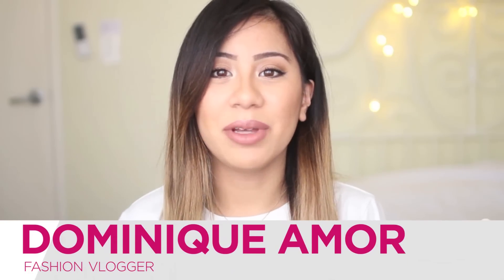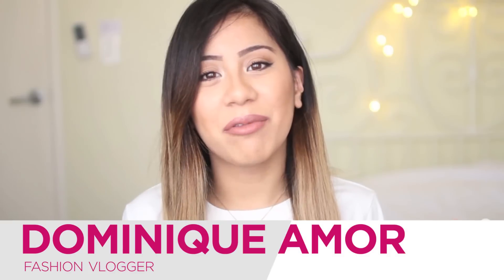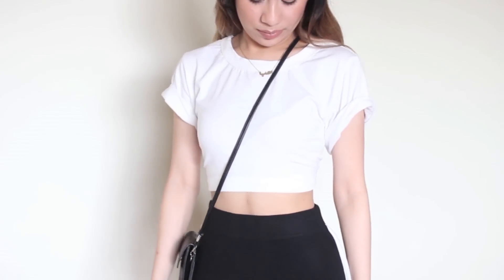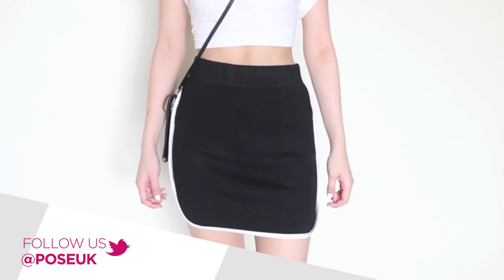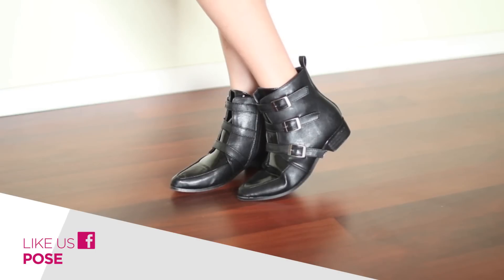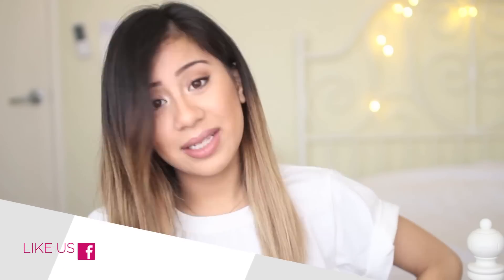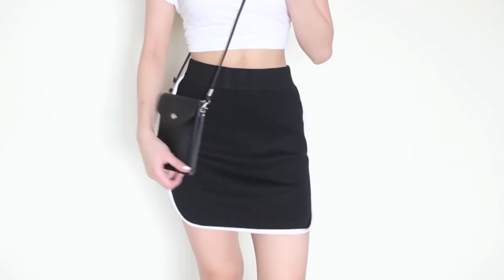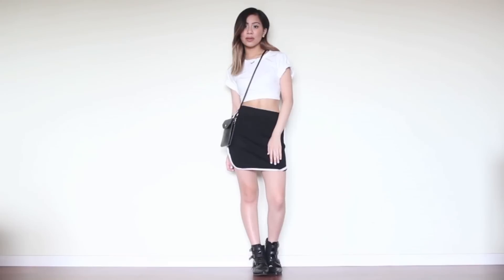Monochrome Crop and Skirt | Dominique's OOTD S2E7/8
Dominique is here with a new episode of her Outfit Of the Day series to show you how to style a monochrome look.